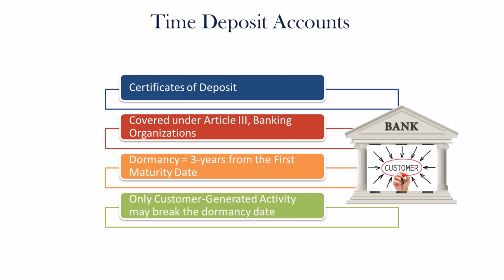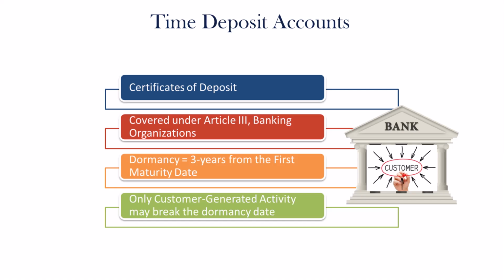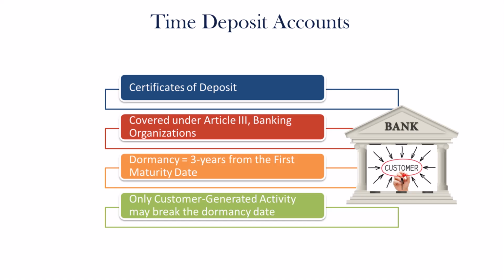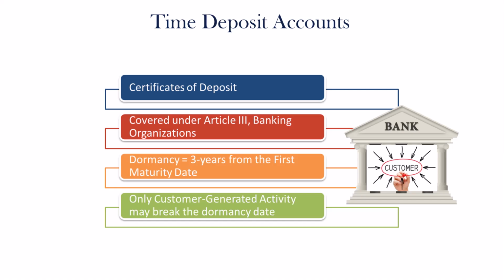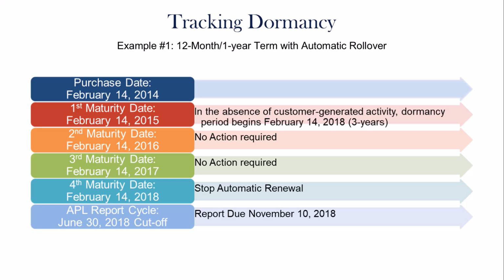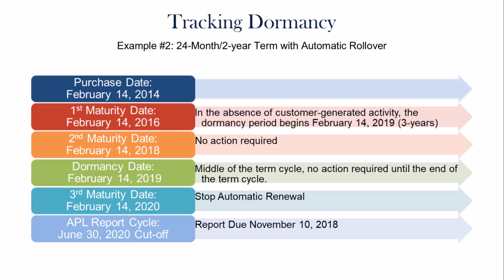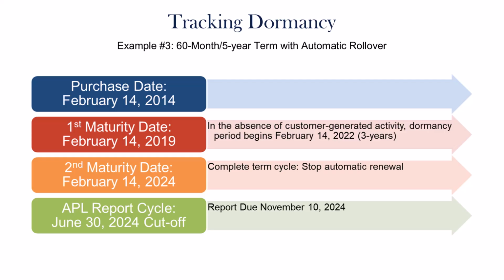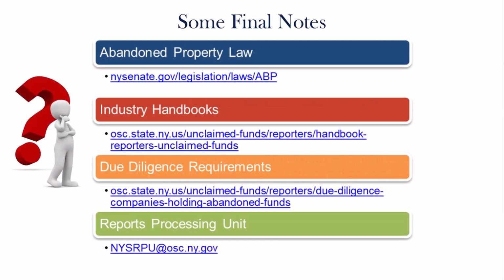Reporting Time Deposit Accounts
This video demonstrates the proper timing for reporting Certificates of Deposit (CD) accounts.